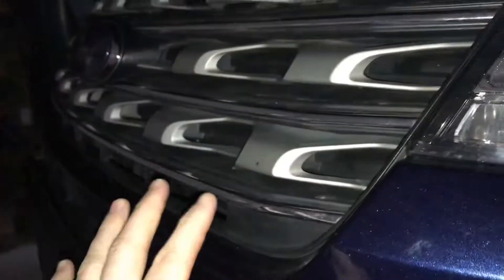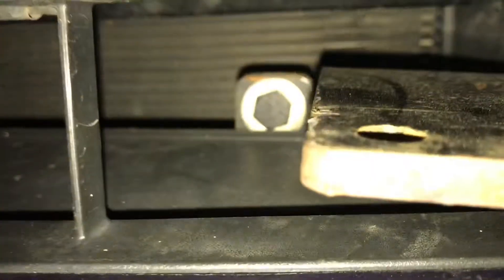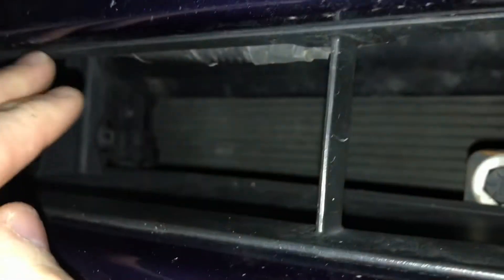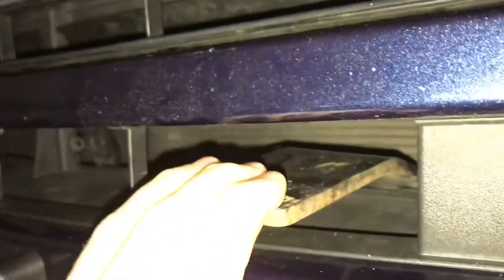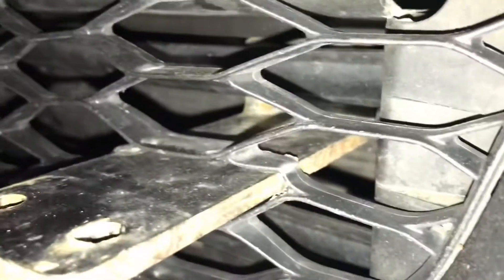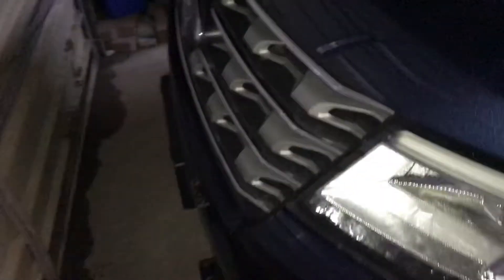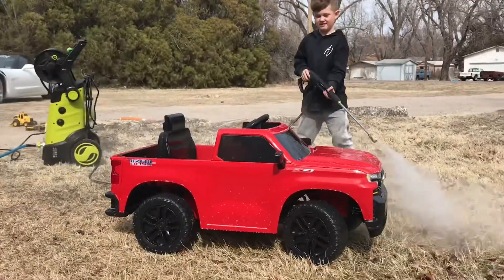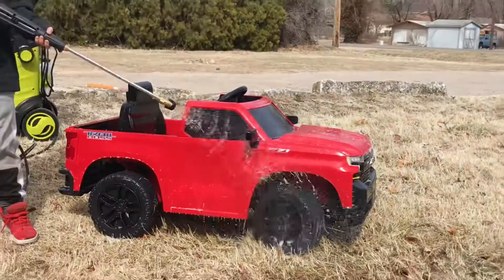How to install a 2016 Ford Explorer Bumper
Part 2 of Push bar install. Part three coming soon!!

Next Cars & Coffee Event:
710 S. Main South Hutchinson KS
8am to 11am

Discounts:
32gb SD Card (2 pack)